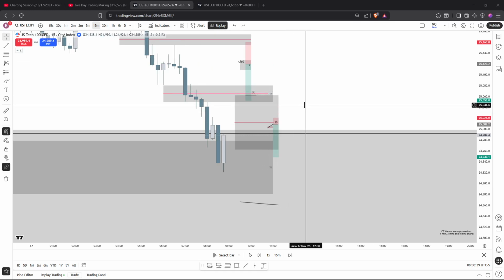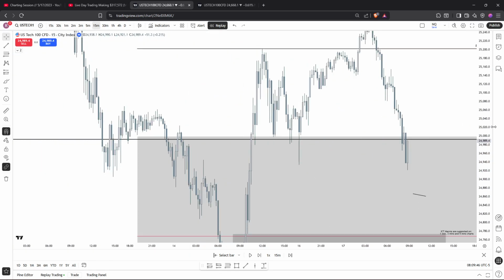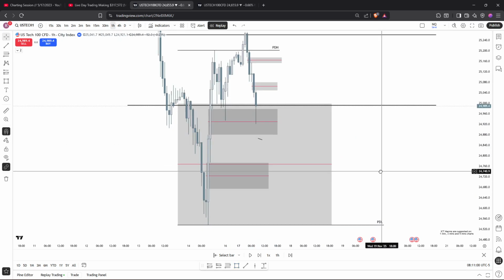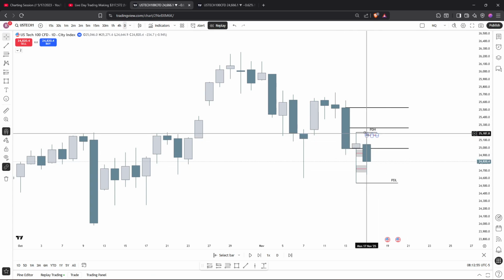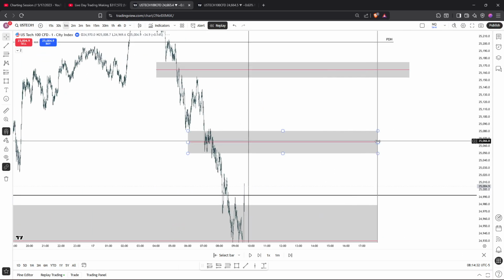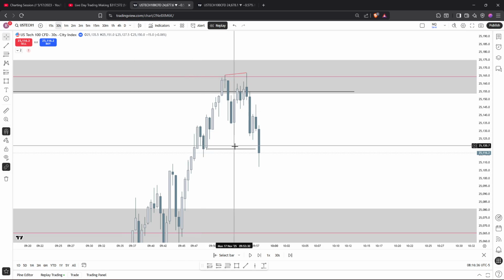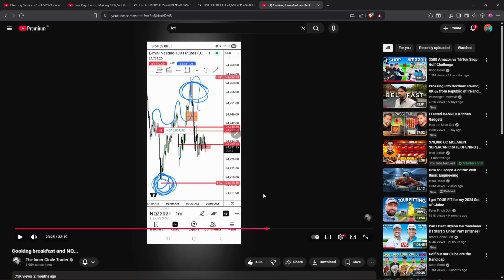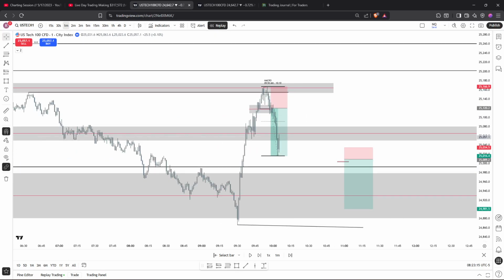17th NOVEMBER TRADE RECAP (ICT AM MACRO)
PERFECTLY DONE